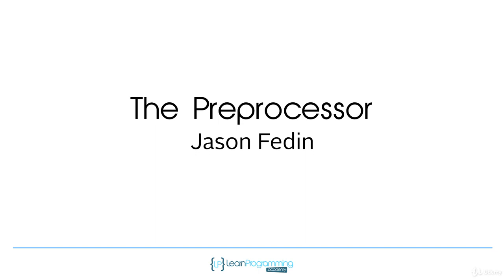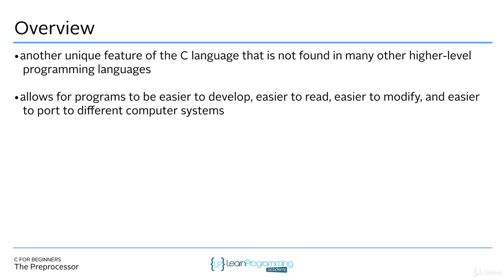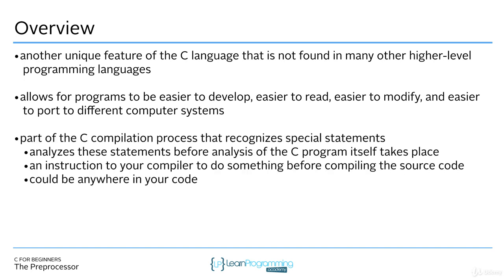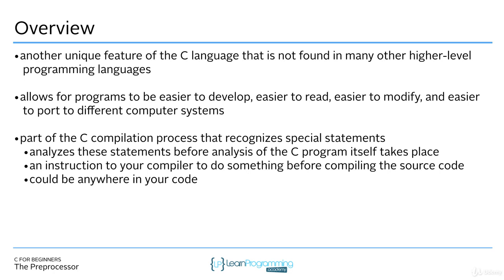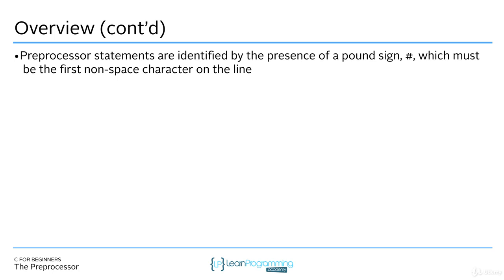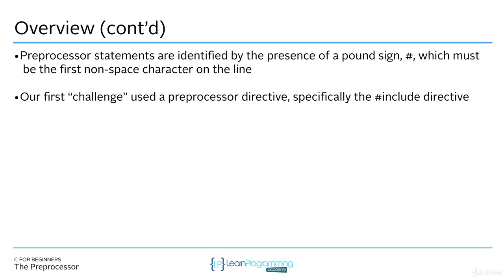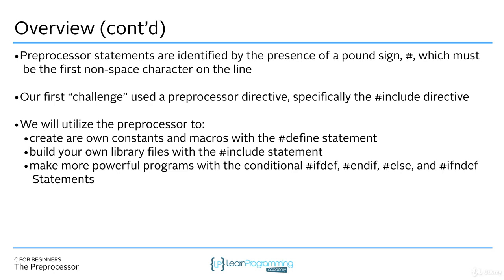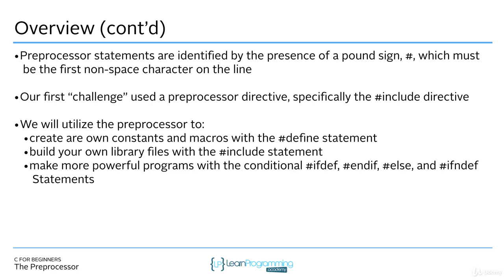Learn C Programming (Part 9) - The preprocessor | FHD [NO ADS]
Thanks,
Latest announcement